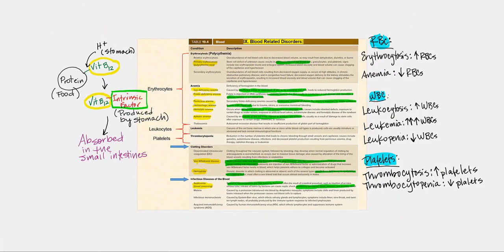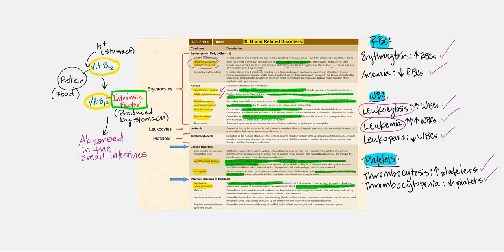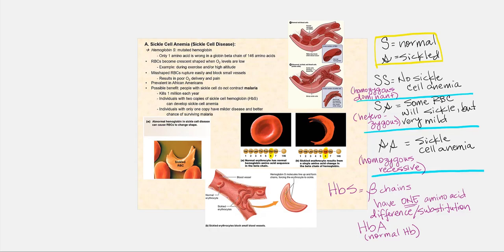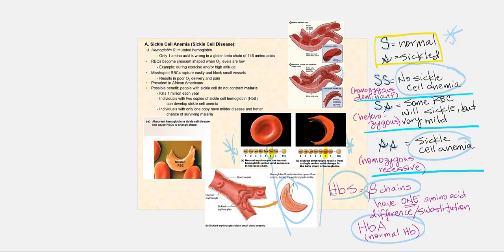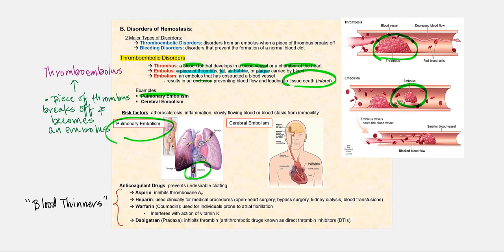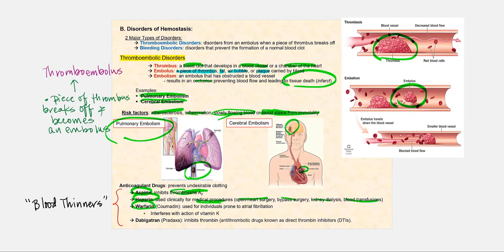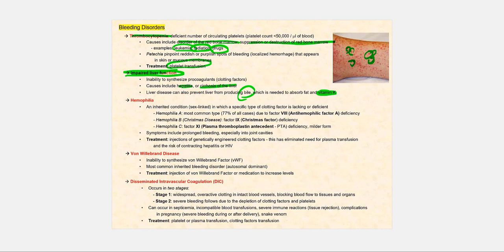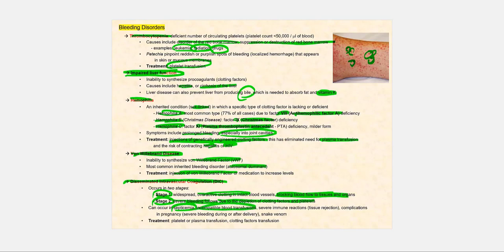Lecture Video 10: Blood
Components & functions of blood